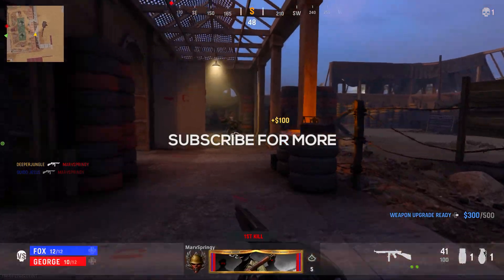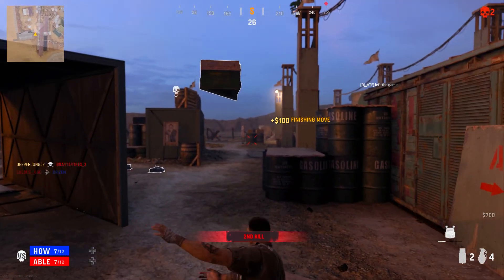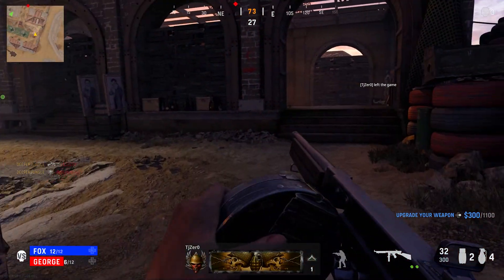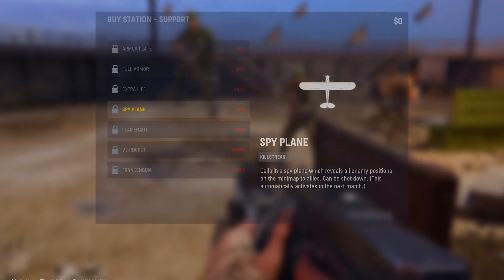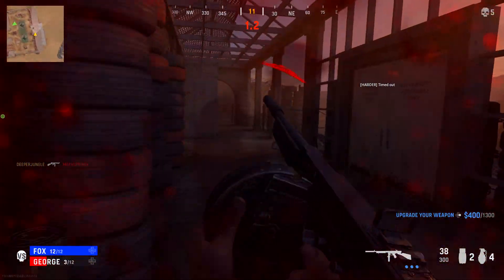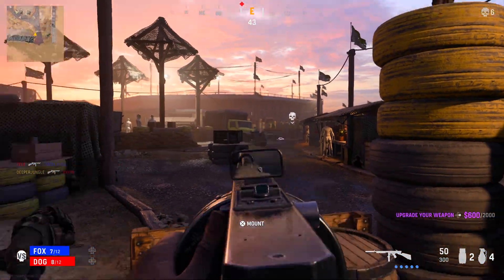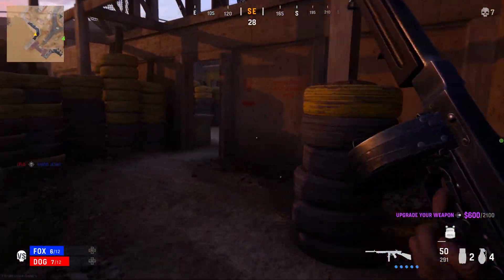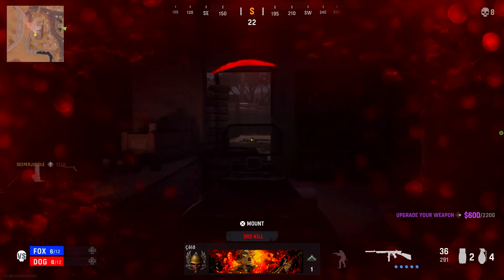Call of Duty VANGUARD: How to EXECUTE FINISHING MOVES! (Executions in Vanguard Champion Hill Alpha)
Hello everyone and welcome to today's video!  In this one I will discuss how to execute finishing moves in the Call of Duty Vanguard Champion Hill Alpha!  Or how to do executions in the Call of Duty Vanguard Alpha.  Note this is episode 1215.  Enjoy!